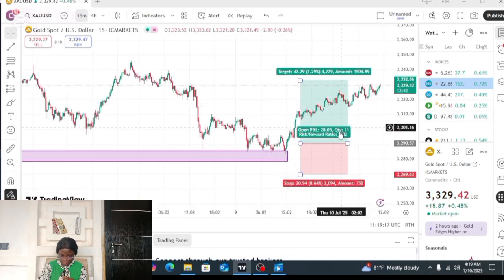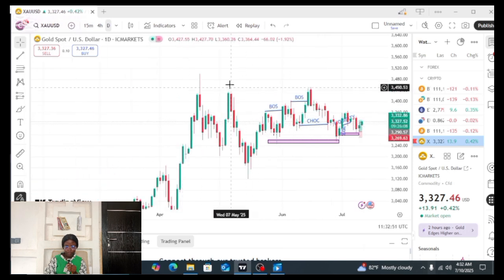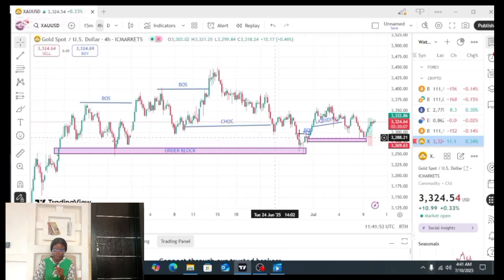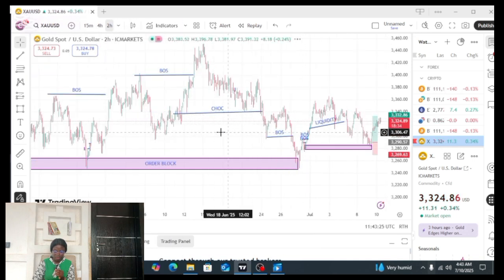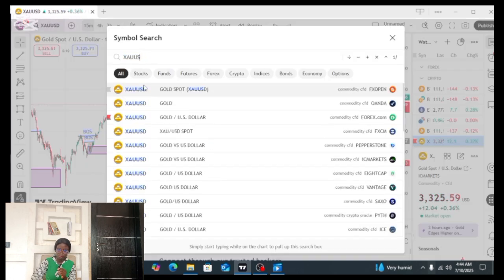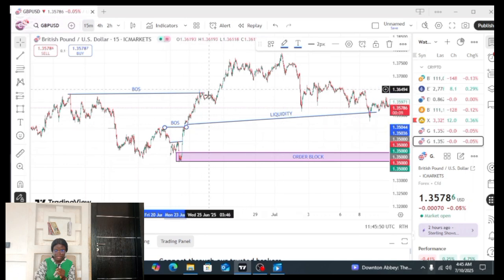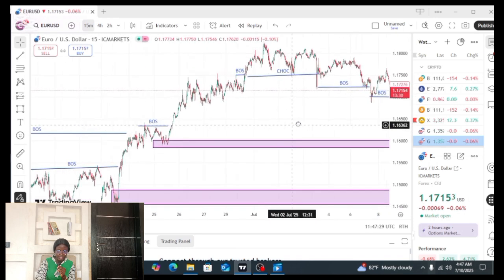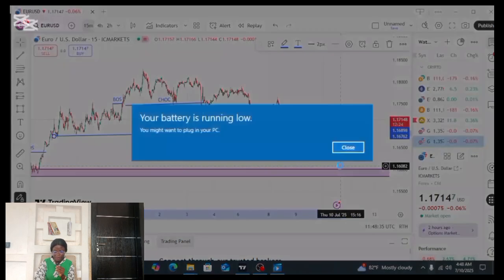My Trading Setup on TradingView (Forex Chart Breakdown)" How I plan my trade on trading view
In this video, I walk you through exactly how I analyze my charts using TradingView before placing any trades.

Whether you're just starting out in Forex or looking to refine your technical analysis strategy, this video gives you a behind-the-scenes look at my personal trading process — step-by-step.

📌 What I Cover in This Video:
- My TradingView setup
- How I mark up key levels (support & resistance)
- How I decide entry and exit zones
- My personal trading mindset
- Tips for staying consistent and disciplined

🎯 This video is part of my journey to financial freedom through trading and self-development.